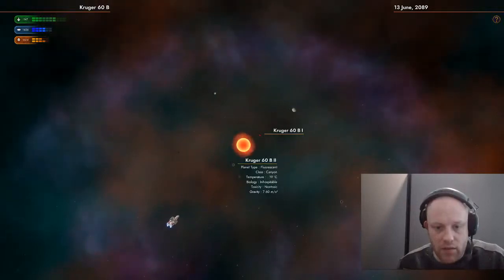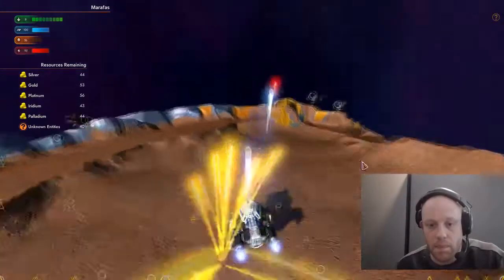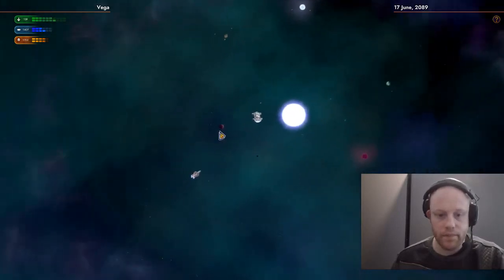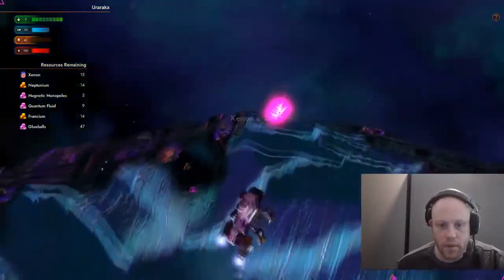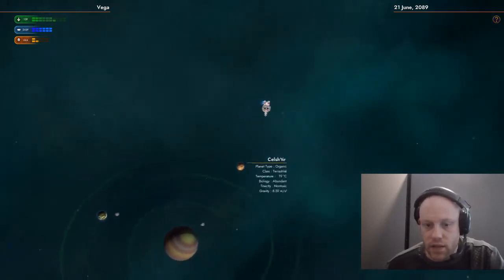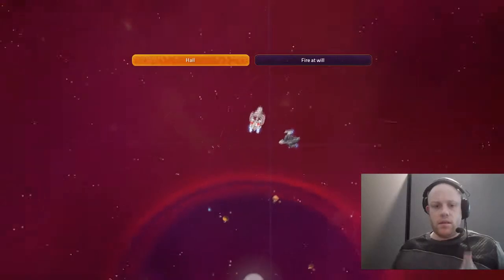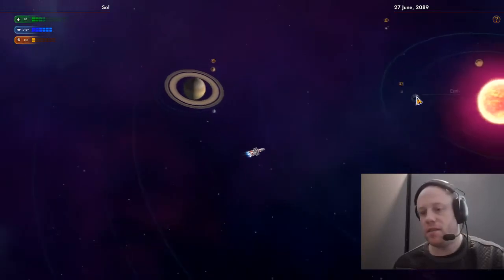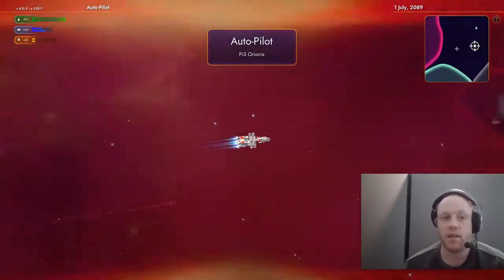Let's Play [Star Control Origins] Part 49 Enjoyable Resource Gathering!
Star Control Origins is probably Stardock's finest achievement as a game in terms of completion. The human race faces annihilation at the hands of an evil galactic empire called the Scryve and their allies. Origins works hard to create an amusing and interesting game, which I've now played through for some time.

Along the way you'll make some friends, and many enemies.
The Tywom are the first aliens you will encounter, and you will learn first hand the sheer terror of obsessive, clingy relationships at their clammy hands. Always excited to see you, it's clear they need friends...

The Mukay are an aquatic race of egotistical and cowardly squid like beings, trying to forge a secret alliance, they show just how hypocritical a species can be - but the question remains, do they really want to be friends, or are they just after the fish in our oceans?

The Menkmack are a bunch of friendly, trustworthy guys, who you can rely on for anything. They would never do anything wrong. Trust me, I wrote this and was not bribed at all by them.

The Trandalls bring a new friend into the universe in the form of overmind, Overmind possesses the Trandalls and wants to make more overmind. Some Trandalls have escaped but they will be overmind once more.

The Pinthi are a sapient bioweapon and probably one of the only intelligent species in the game. They have a good attitude to life.

The Mowlings die a lot. But they breed a lot. They are discount Shofixti - but rather fun. Also they've played Star Sonata, so they worship Jeff.

The Scryve are the boring baddies of the game. They are scary and mean. Blow them up. The Drenkend are their most loyal pets and the Measured, (my favourite race) keep their records.

The Phamysht will eat you, but at least they'll be nice to you cupcake.
I hope you enjoy watching this let's play as much as I enjoyed making it!